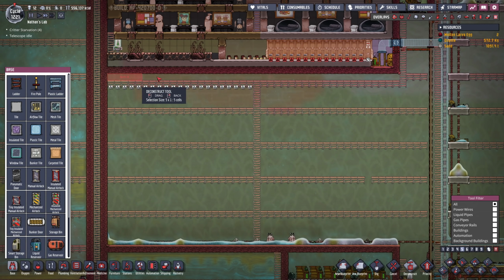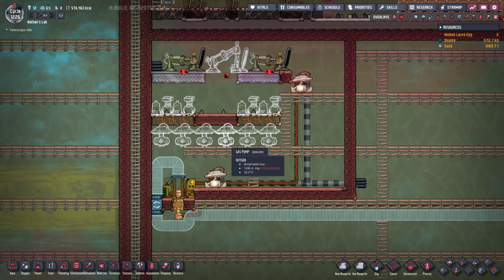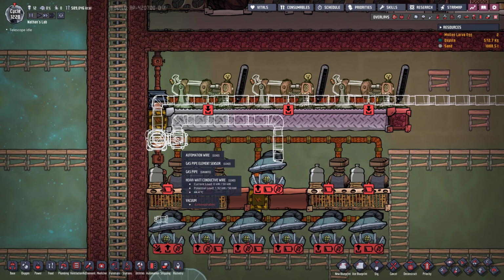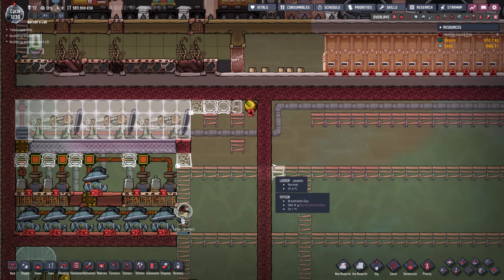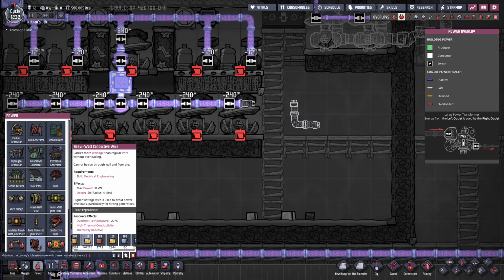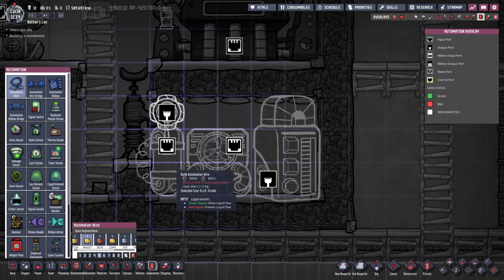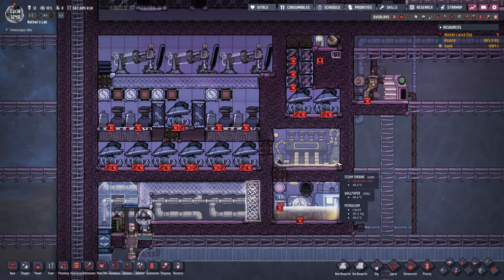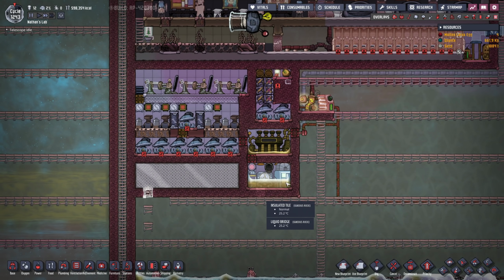OXYGEN FACTORY - Oxygen Not Included: Ep. #27 - Building The Ultimate Base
Hello everyone!
Today, we're going to build our new and improved oxygen setup. Hope you enjoy!:)

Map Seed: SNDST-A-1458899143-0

Mods for convenience:
Favourite Resources, Geyser Calculated Average Output Tooltip, Speed Control, Claustrophobia - Stuck Duplicant Alert, Plan Without Materials, Suppress Notifications, No Long Commutes, Falling Sand, Better Deselect, Smart Mop, Critical Notification Pauser, Pause On Ready To Print, Deselect New Materials

Visual Mods:
Material Color, Drag Tool Area, Bigger Camera Zoom Out,  Compact Info Cards, Show Building Ranges, Clean Floors, Lightning Fast Menus

Game Altering Mods:
Pliers, Duplicants Generation Settings Manager, Build Over Plants, Chained Deconstruction, Wallpaper, Crack Reacher, Butcher & Fishing Stations, Happy Digging: Dwarf Edition, Seed Kiln, Insulated Joint Plate, Insulated Door